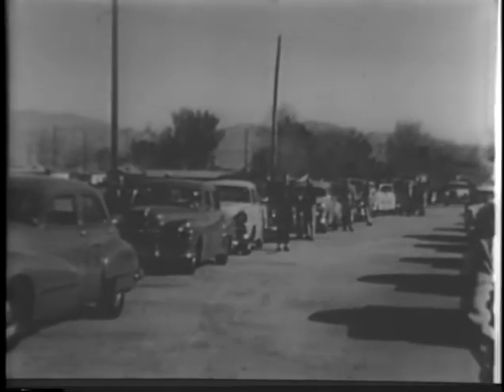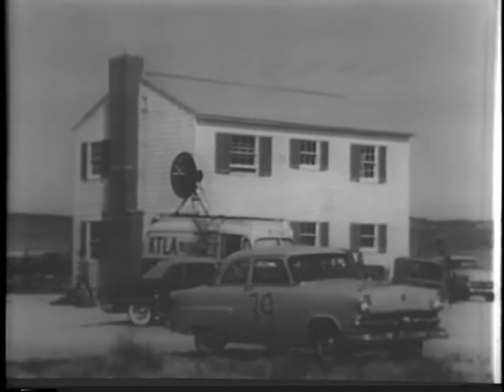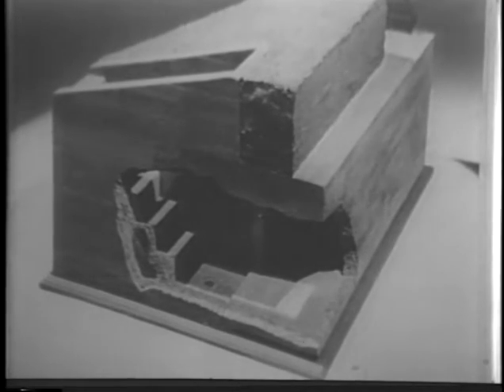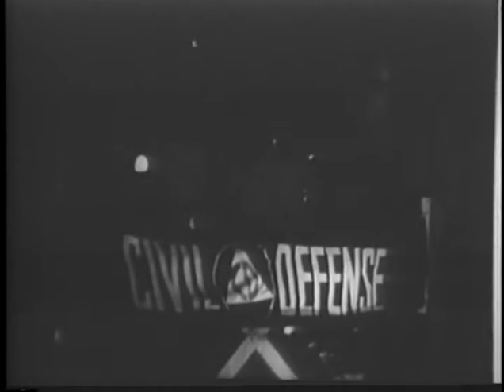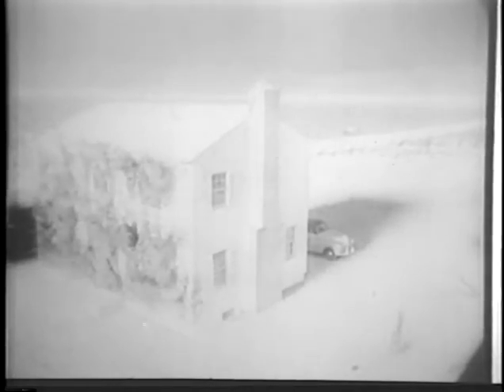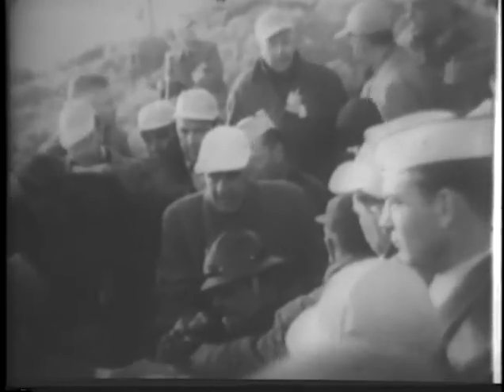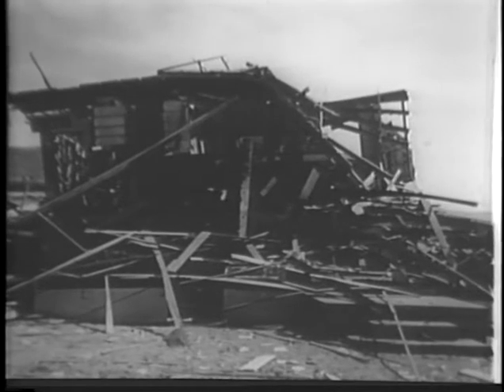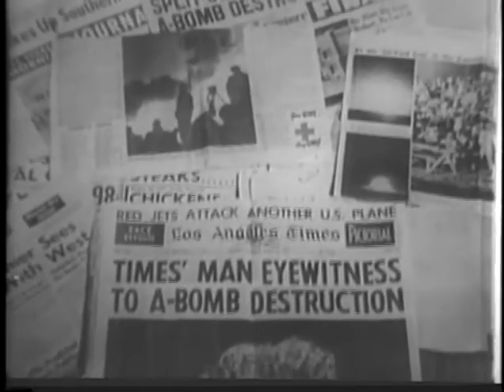Operation Doorstep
Operation Doorstep was a Civil Defense test carried out in conjunction with the much larger March 17, 1953, 16-kiloton ANNIE test conducted at the Nevada Test Site, part of Operation Upshot-Knothole. In the smaller Operation Doorstep test, blast and thermal effects were evaluated on mannequins, automobiles, and wooden frame houses.